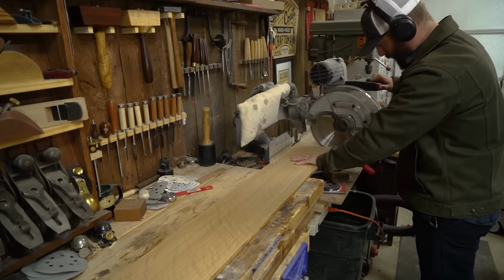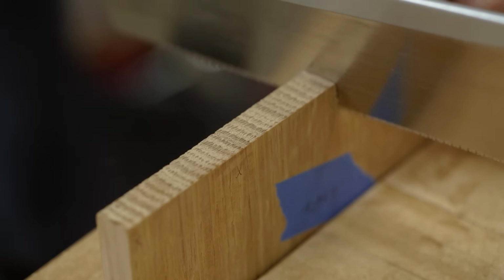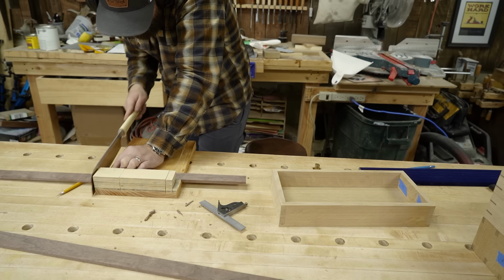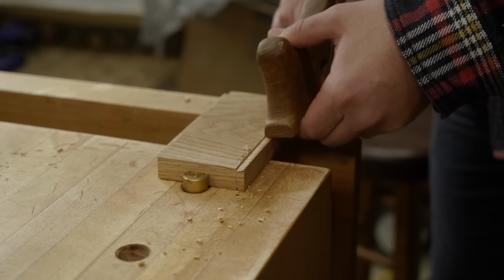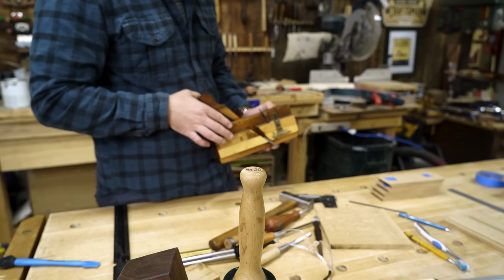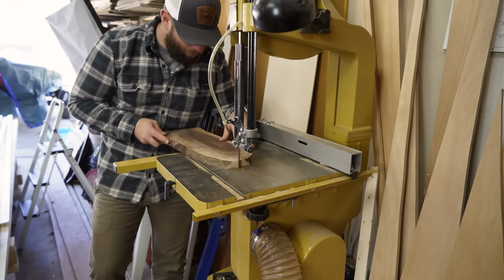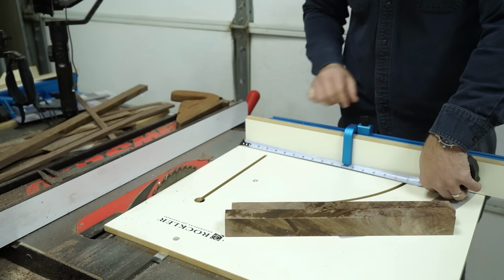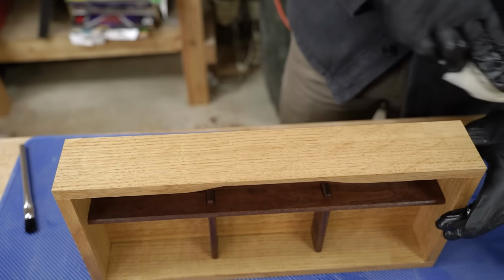SECRET DRAWER Jewelry Box With Epoxy River Top // Fine Woodworking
Making a beautiful epoxy resin river top jewelry box with secret trick drawer. ~~ JEWELRY BOX PLANS